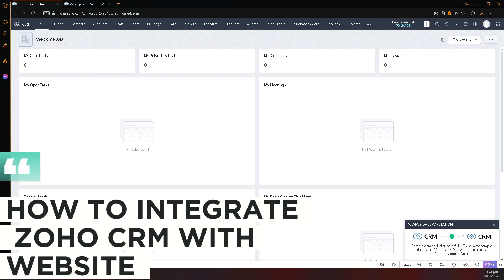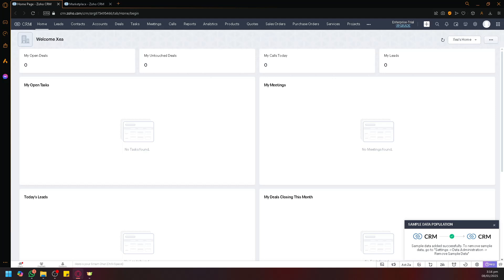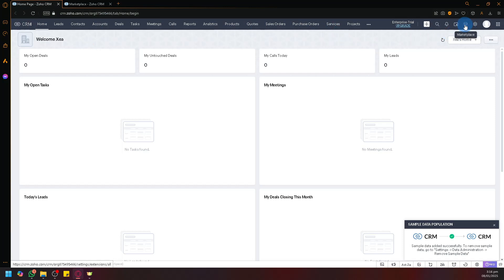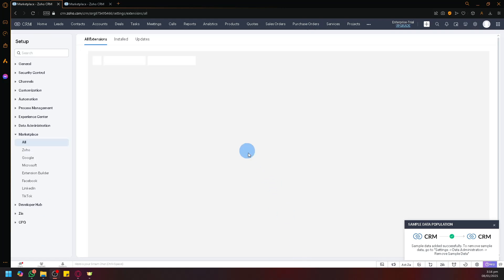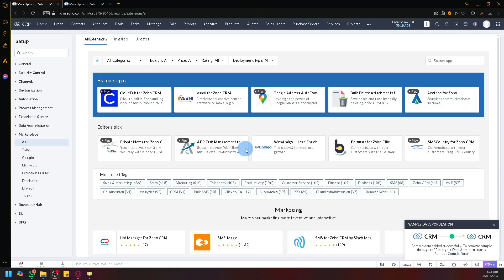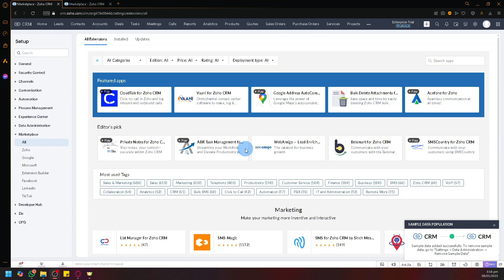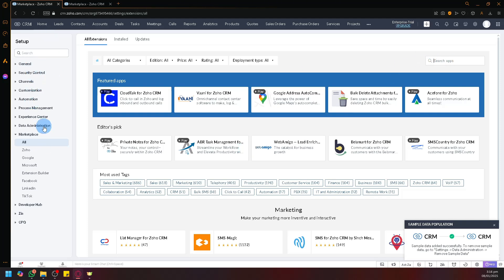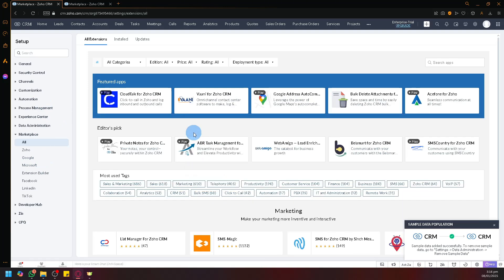How to Integrate Zoho CRM With Website (Best Method)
Learn the best method to integrate Zoho CRM with your website in this video tutorial. Follow these step-by-step instructions to streamline your business processes!